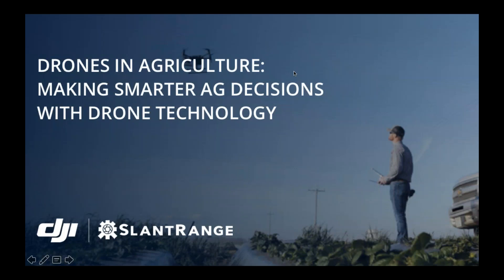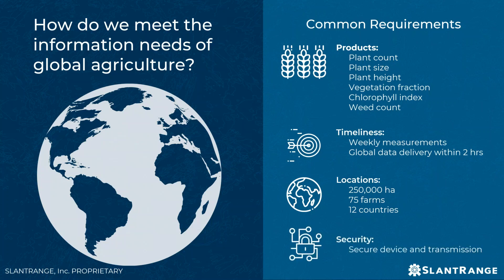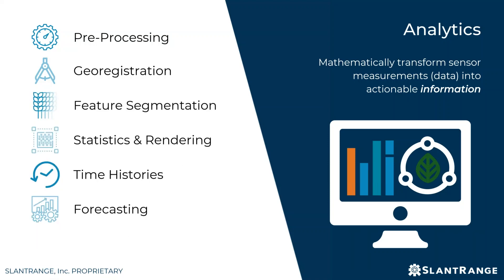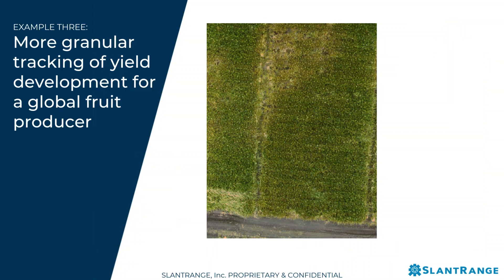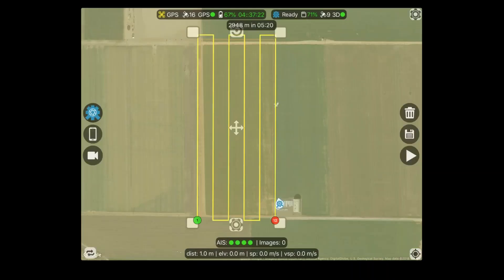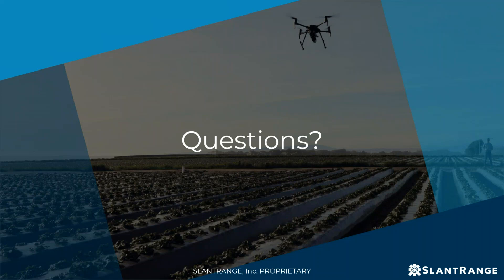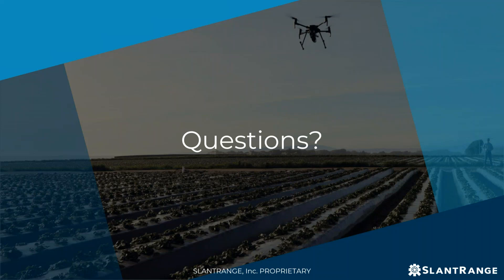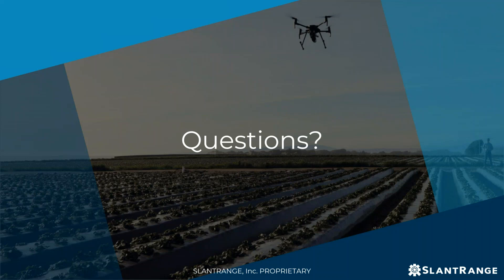[Webinar] Making Smarter Ag Decisions with Drone Technology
Drones are making a significant impact on the way we grow our food. They are delivering us new information which is helping us make better decisions.

Get a walkthrough on how the SlantRange 3PX agriculture sensor seamlessly integrates with the DJI Matrice 200 series drone.

Find out why it’s critical to have the right drone as well as the right sensor and analytics to deliver accurate information to ag professionals.

Learn more about:

– The SlantRange 3PX and DJI Matrice 200 Series integration
– The value in using a multispectral sensor for agricultural
applications
– How to use the right analytics to make smarter ag decisions

About:

SlantRange is an agricultural intelligence company that combines patented, low-altitude remote sensing and data science technologies to quantify crop health and development.

Through improved measurement and automation made possible with SlantRange solutions, suppliers are developing higher-performing products and realizing 5-10% R&D cost reductions while accelerating time-to-market and revenue generation by 1-2 years.